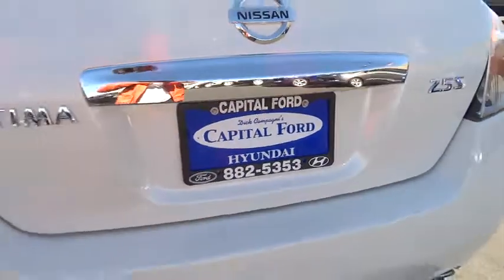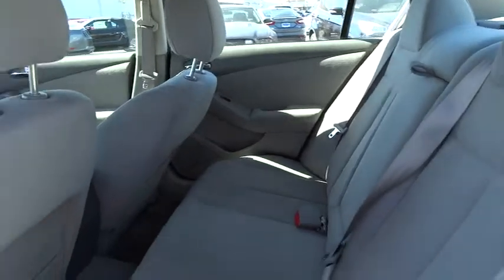2012 Nissan Altima Carson City, Reno, Northern Nevada, Susanville, Sacramento P7640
Capital Ford Hyundai Mazda: Servicing Carson City, NV near Carson City, Reno, Northern Nevada, Susanville, Sacramento
2012 Nissan Altima 4DR SDN I4 CVT 2.5 - Stock#: P7640 - VIN#: 1N4AL2AP9CN524795

Capital Ford Hyundai Mazda
3660 S Carson St